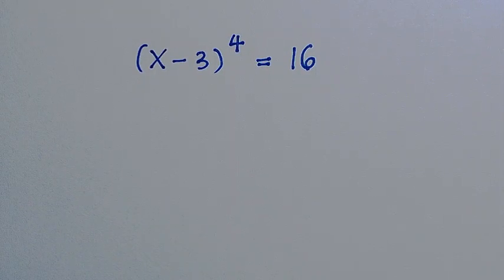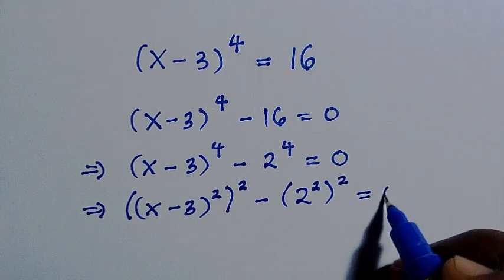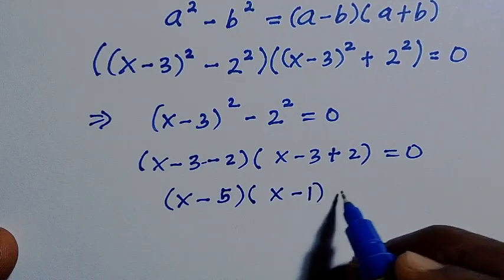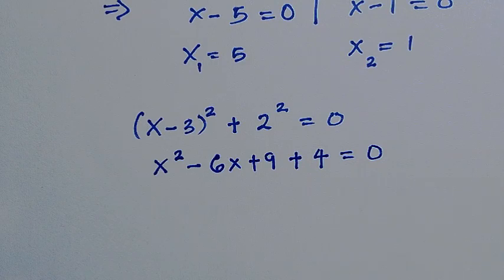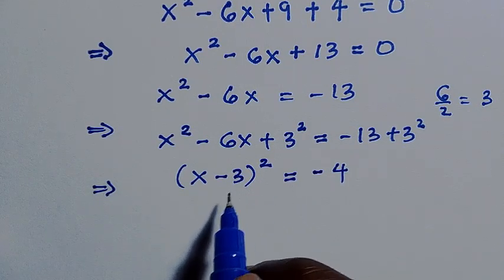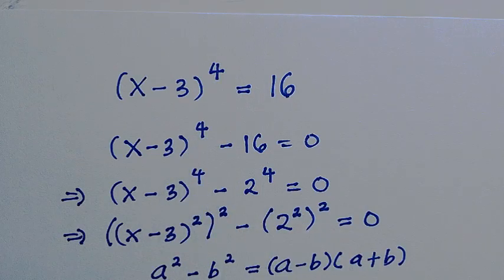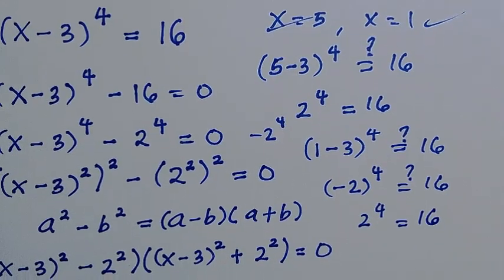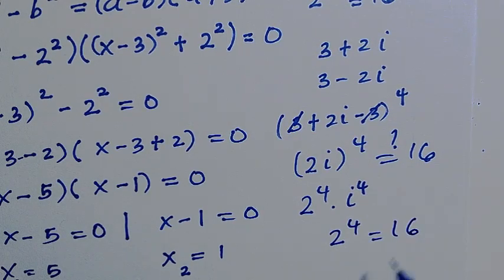Germany | Can you solve this ? | Math Olympiad